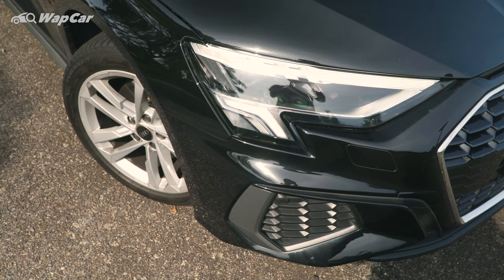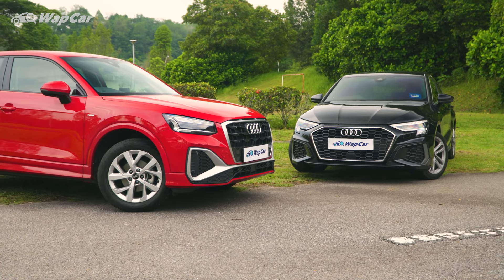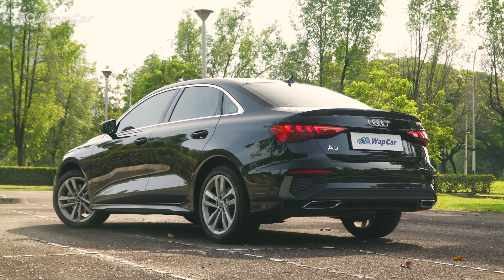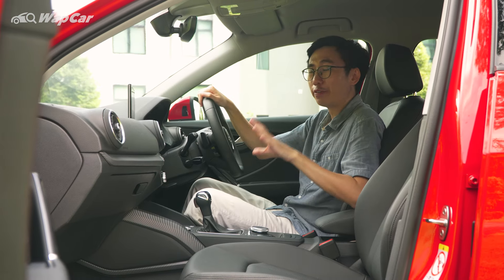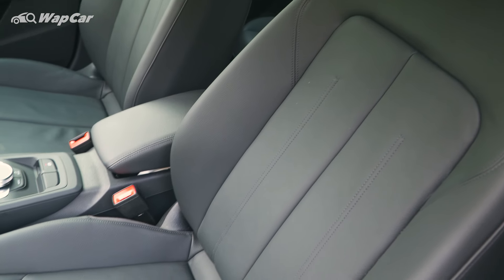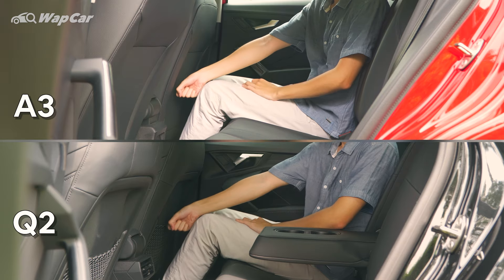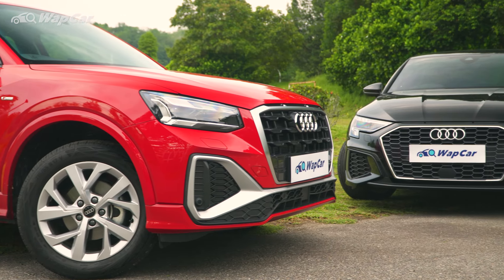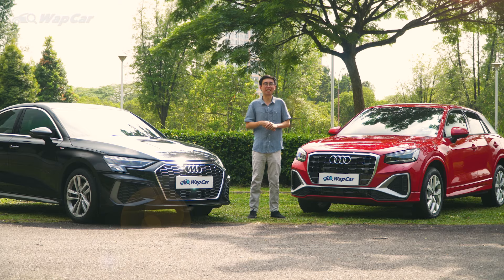2023 Audi A3 2.0T & Q2 1.4T S Line in Malaysia, Now With 3-years Free Maintenance! | WapCar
Buying the 2023 Audi A3 and Q2 now comes with enhanced peace of mind with the Audi Assurance Package (AAP) that is included as standard with every purchase from authorised Audi dealers in Malaysia.

With the  Audi Assurance Package (AAP), the A3 & Q2 S-Line are now covered with a 5-years manufacturer warranty and a 3-year free maintenance package. Offering owners worry-free ownership experience and services in their brand new Audi.

But between the A3 sedan and Q2 S-Line, which is the better package for you? Let Adrian break it down for you.

Quick Specs:
2023 Audi A3 Sedan 2.0 TFSI
Engine: 2.0-litre 4-cylinder turbo petrol
Power: 190  PS & 320 Nm
Transmission: 7-speed dual-clutch automatic
0 - 100 km/h: N/A
Fuel Consumption: 6.2L/100 km (as claimed)
Price: RM 327,734 (OTR without insurance)

Quick Specs:
2023 Audi Q2 1.4 TFSI
Engine: 1.4-litre 4-cylinder turbo petrol
Power: 150 PS & 250 Nm
Transmission: 8-speed automatic
0 - 100 km/h: N/A
Fuel Consumption: 6.1/100 km (as claimed)
Price: RM 277,130 (OTR without insurance & SST)